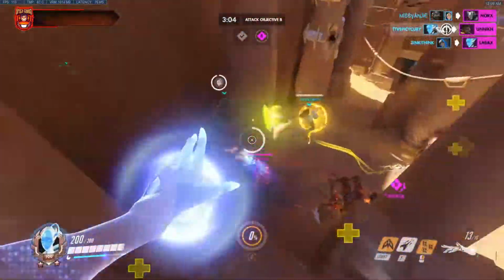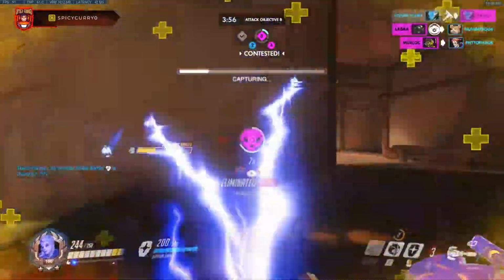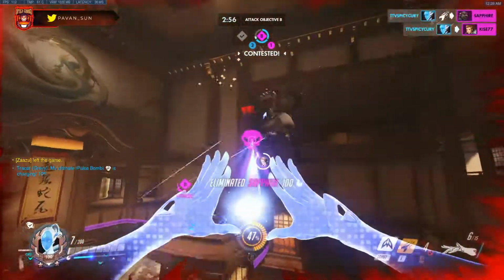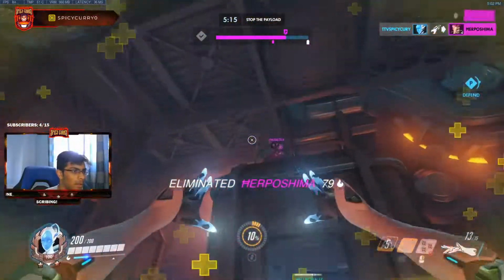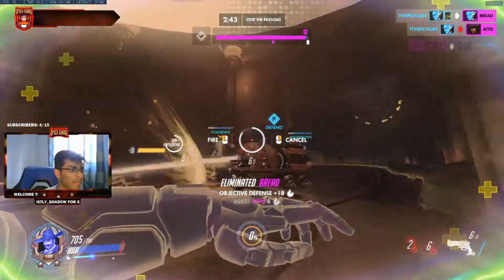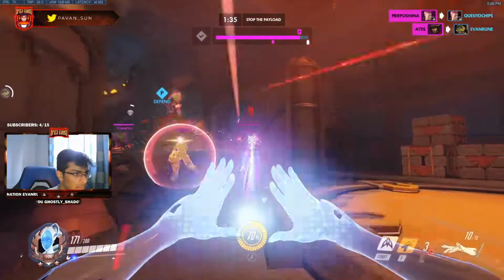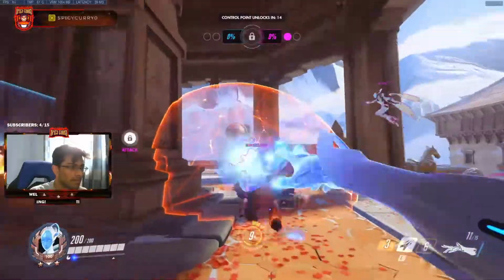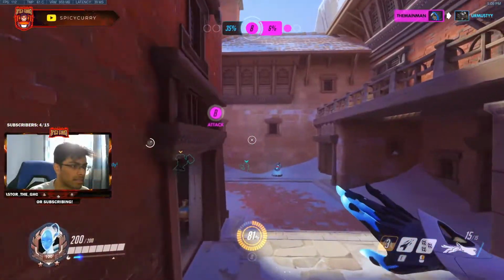Overwatch: Echo Tips and Tricks - Early Impressions - Is she OP?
I give you my early impressions on Echo and I talk about the type of play-style that I feel best fits her and I also talk about some tips and tricks that I think will help you when it comes to playing Echo.